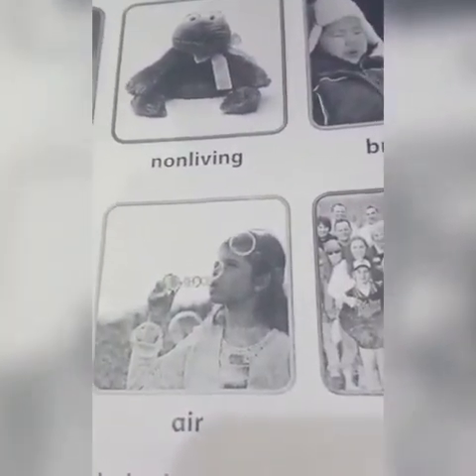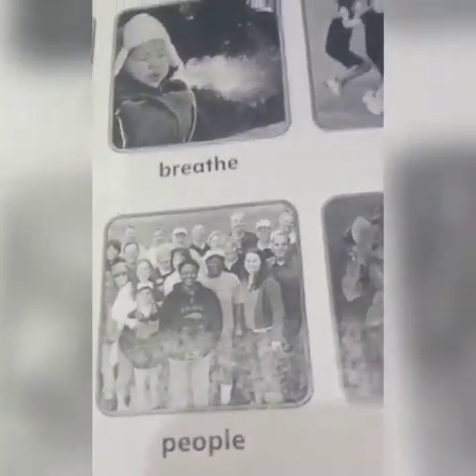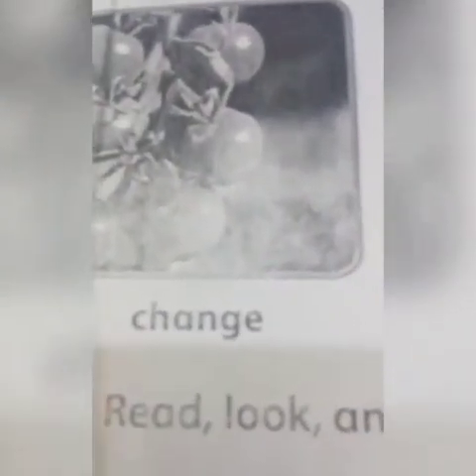Grade-1 | English Language | Part 1 | Lecture 2 | The Broadway School